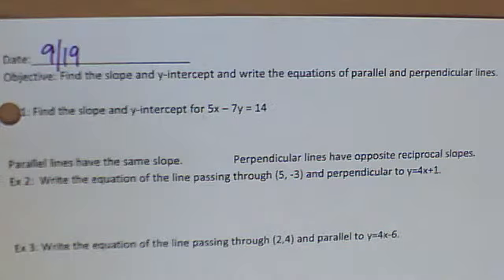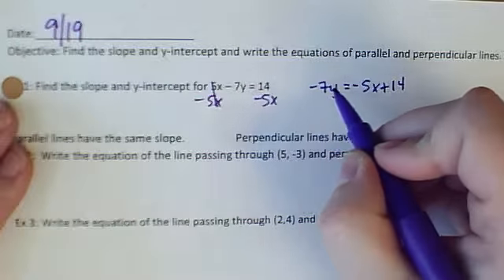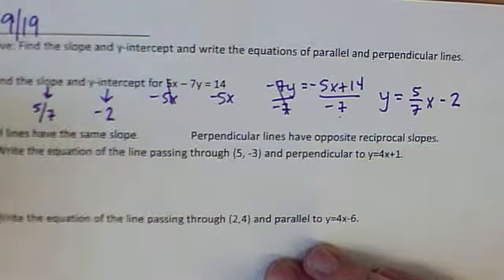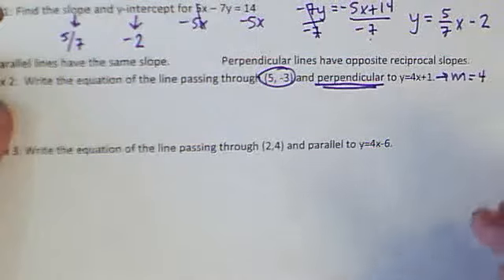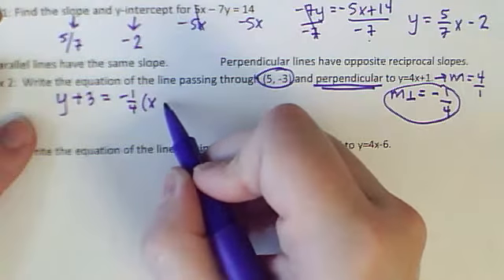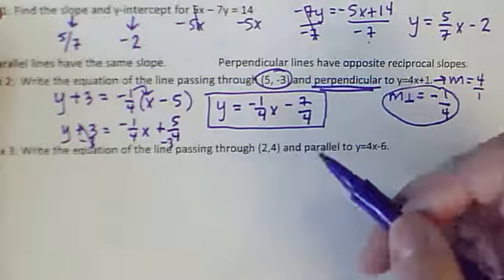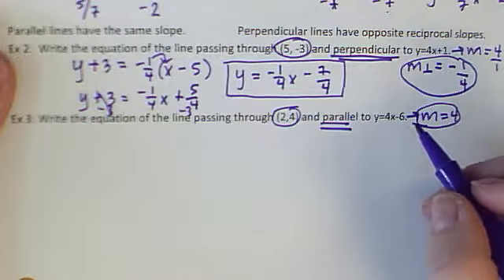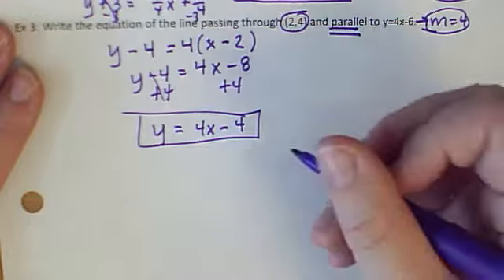Parallel and Perpendicular lines